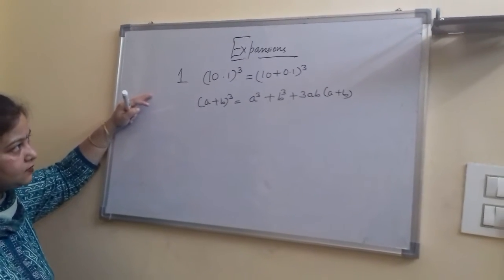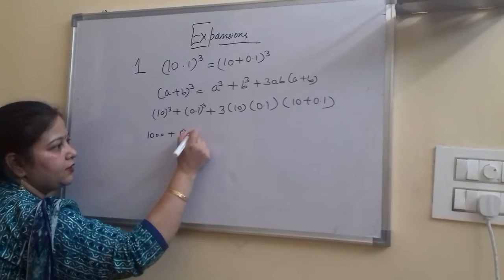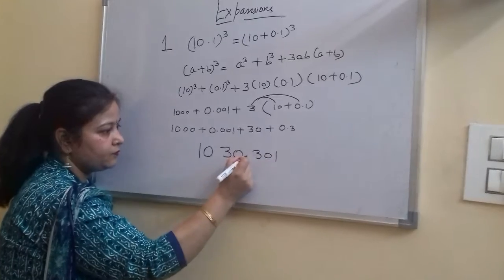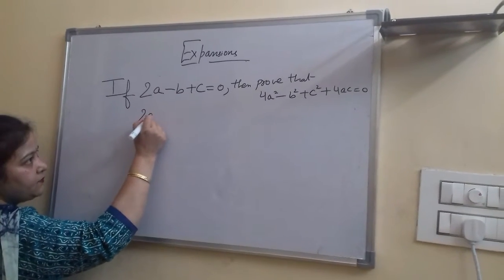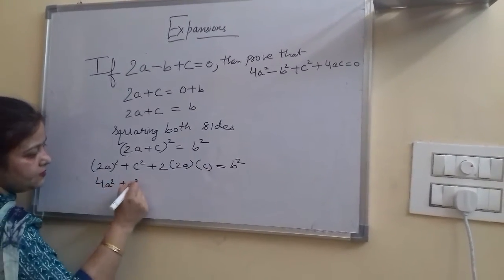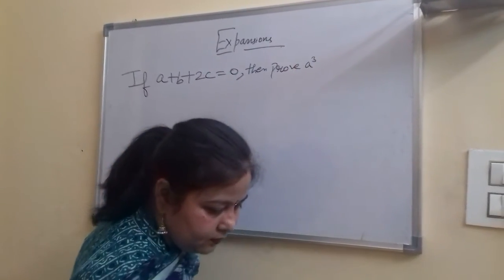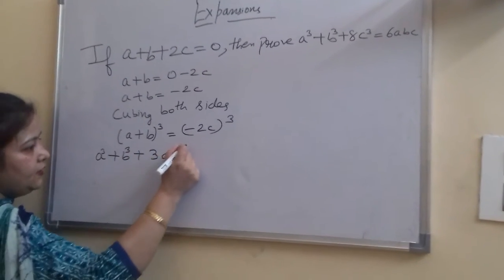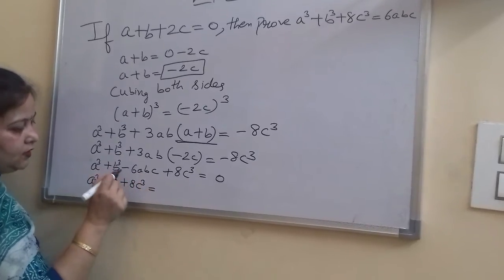Class 9 Math Some more examples of exercise 3.1